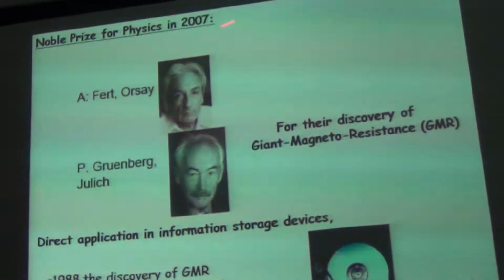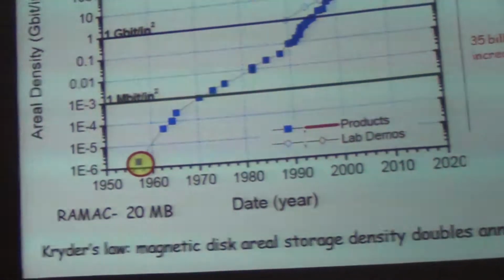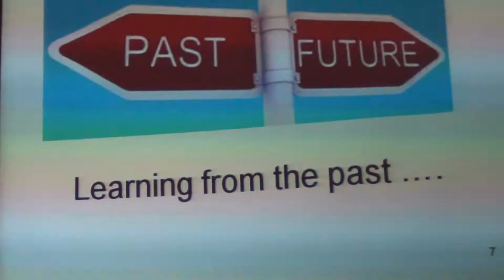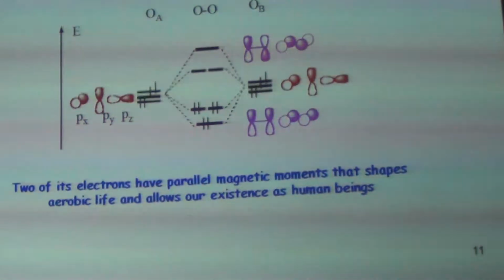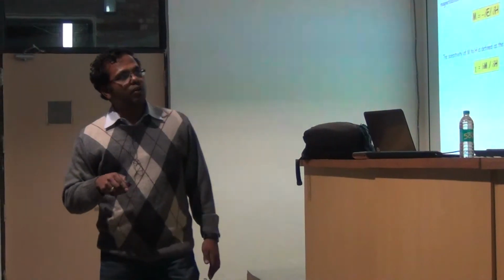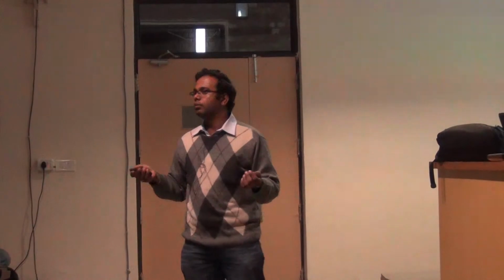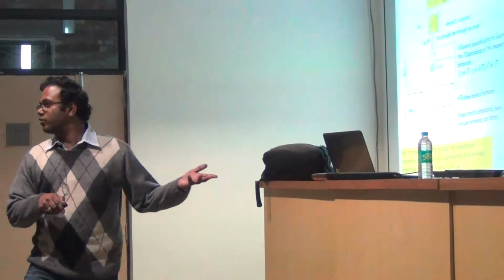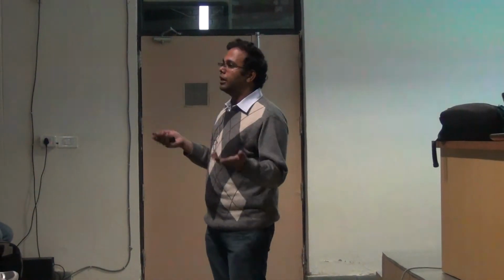Molecular Nano Magnets - Part 3 of 6 (Curie Club)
Dr. Gopalan Rajaraman from Indian institute of Technology (IIT), Bombay gave a talk on 'Molecular Nano Magnets: From Fundamental to Futuristic applications' in the Curie Club, IISER Mohali on November 11, 2013

Abstract of the talk:
In this talk I will introduce molecular magnetism starting with magnetochemistry and intend to expand the concepts of magnetic coupling and observation of Single Molecule Magnet behaviour in large transition metal clusters. The technical bottleneck present in taking these molecules to end-user applications and latest achievement will also be highlighted.

- Dr. Rajaraman (Speaker)